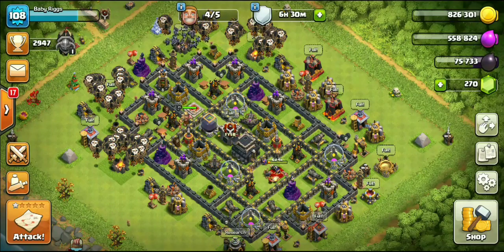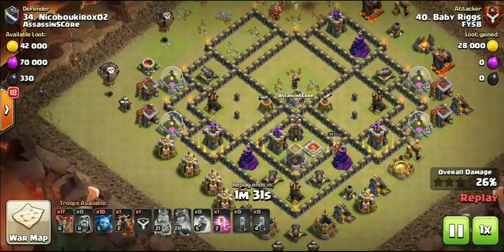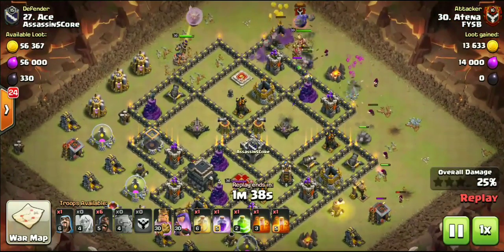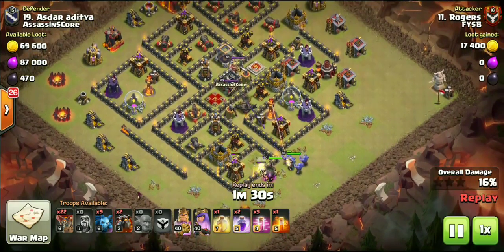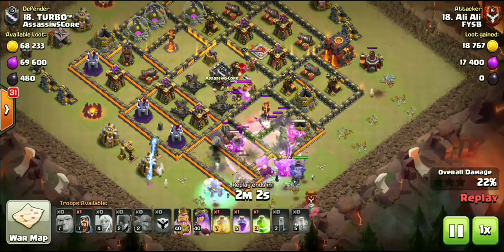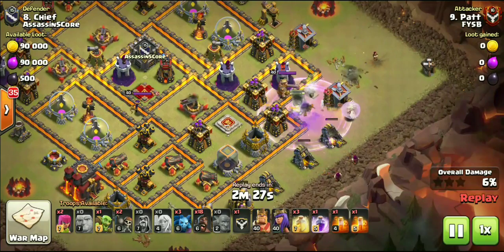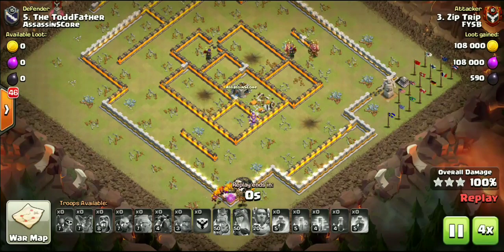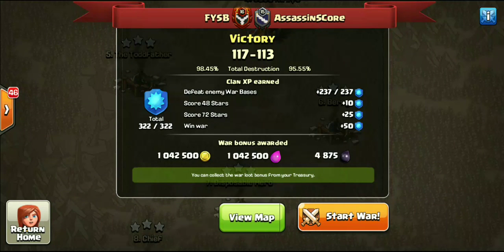OUT OF CONTROL ATTACKS | So Confused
and checkout Riggs Gaming!